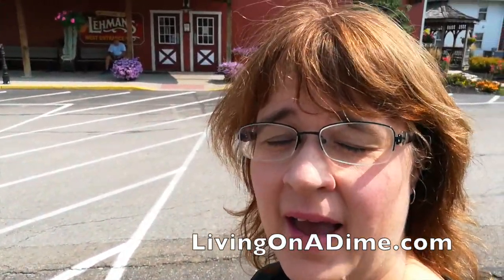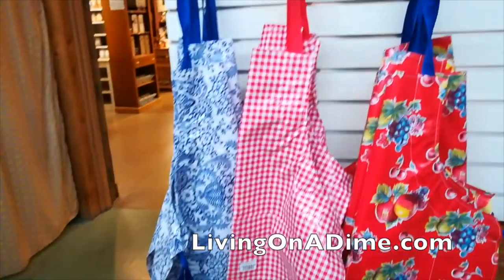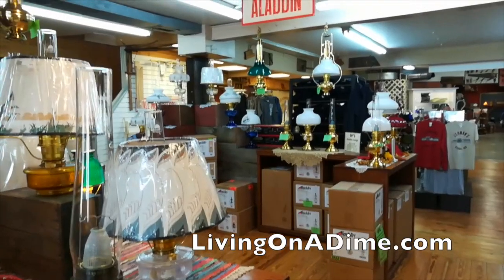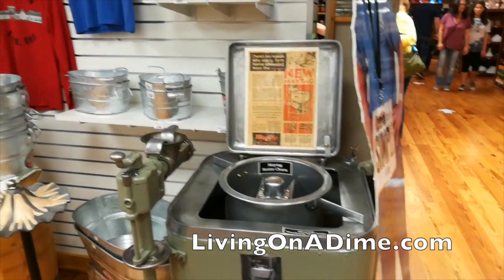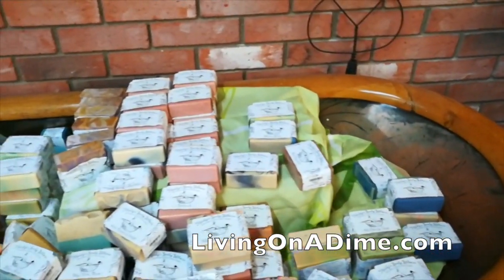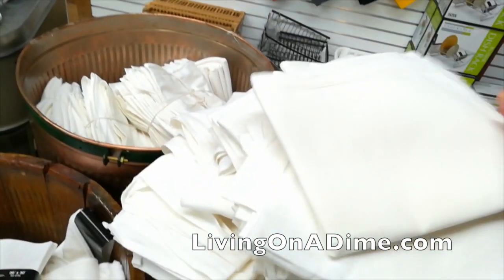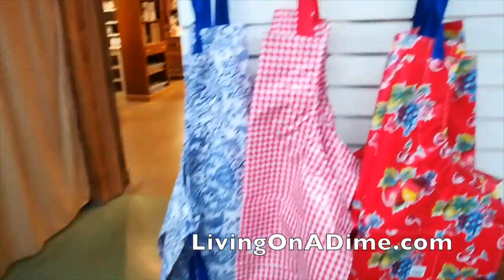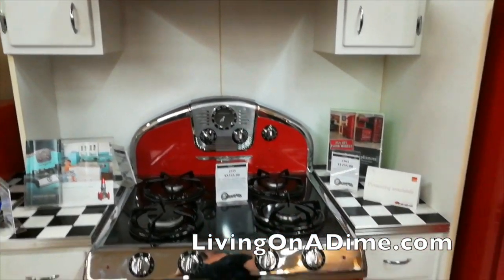The COOLEST Store EVER!! Lehman's Hardware Store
Today I'm sharing my visit to Lehman's Hardware Store. It's a store that sells everything for the Amish and more!

The editing software:

If you buy something at Amazon within 24 hours after downloading the free e-book, we will get a tiny commission at no cost to you, which we use to bring you more great videos and posts! Thanks for supporting us! :-)